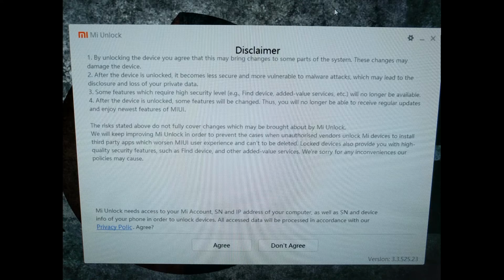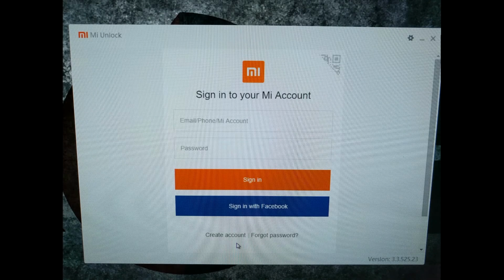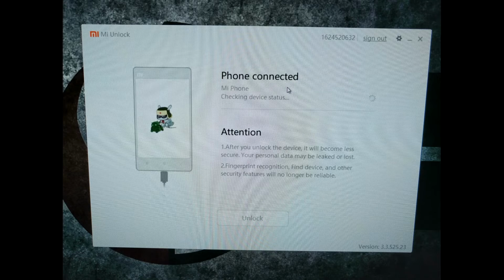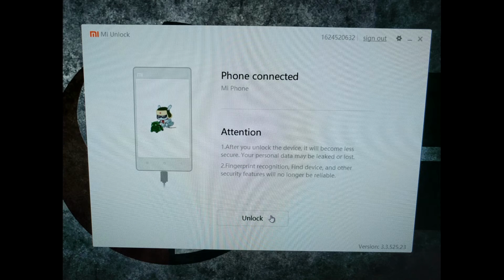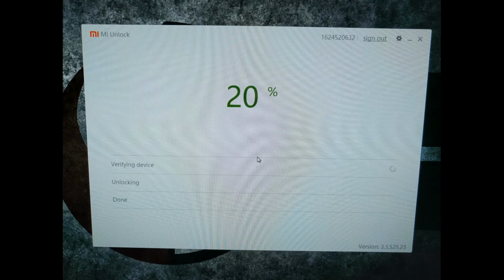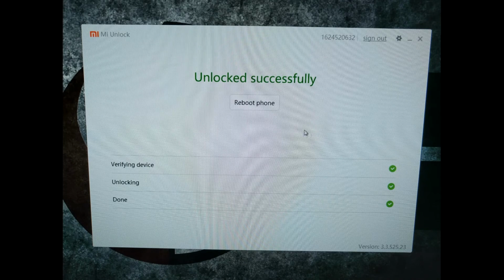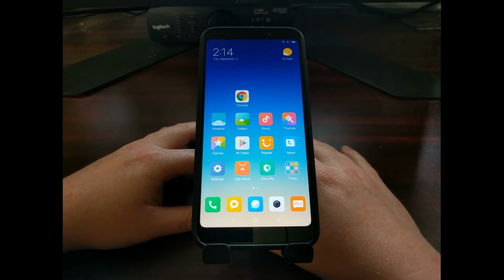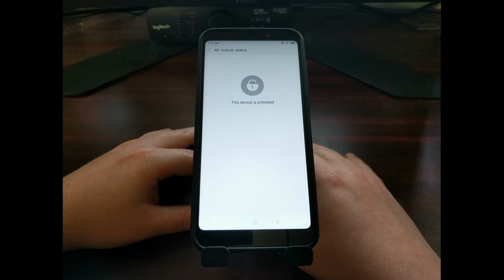How to Unlock the Bootloader of the Redmi 5 [Part 2]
After following part 1 of the tutorial and waiting 2 weeks, we can now finish things up and unlock the bootloader of the Redmi 5 and Redmi 5 Plus.